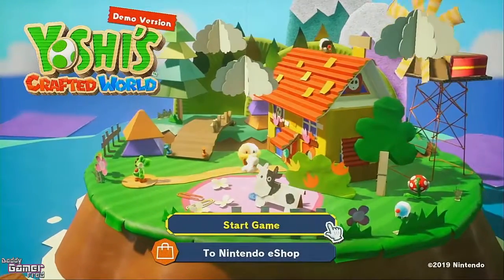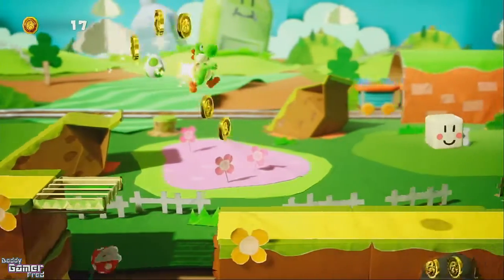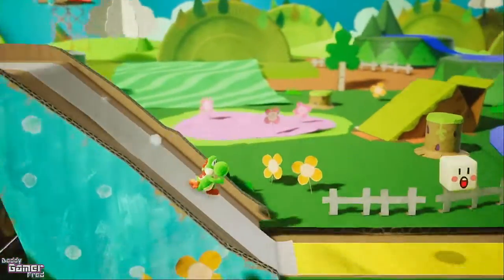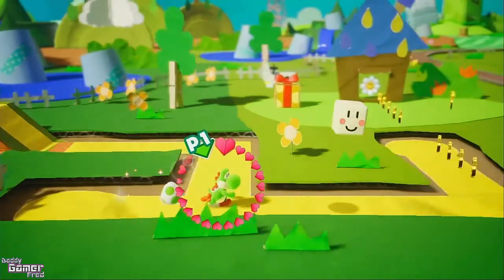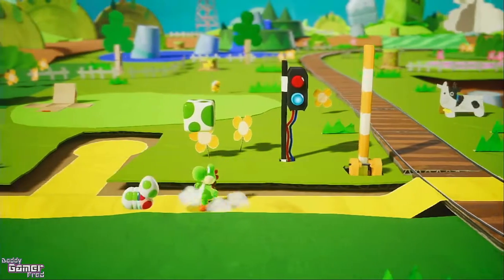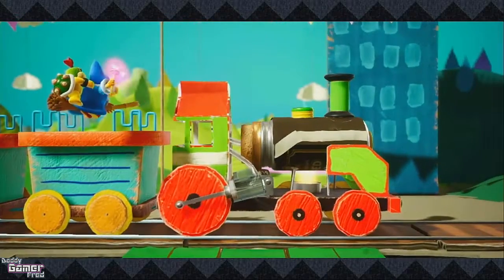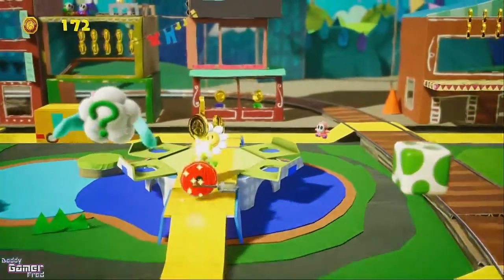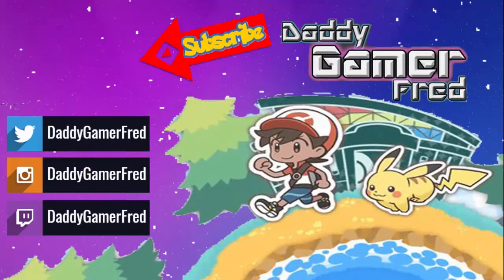Yoshi's Crafted World Demo Impressions